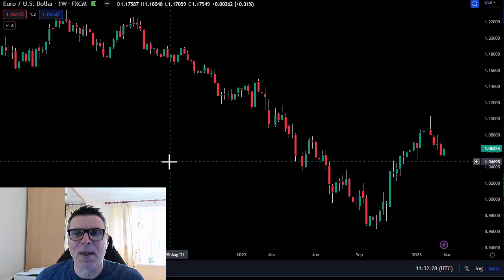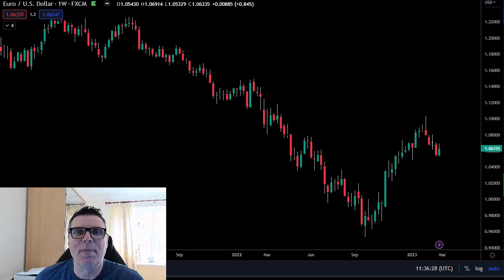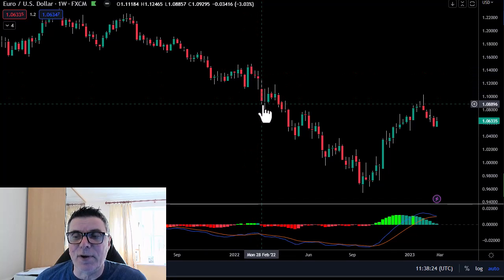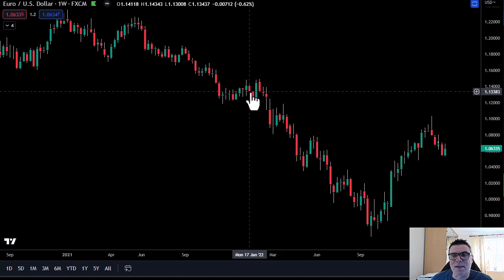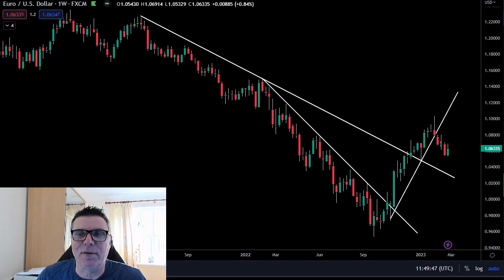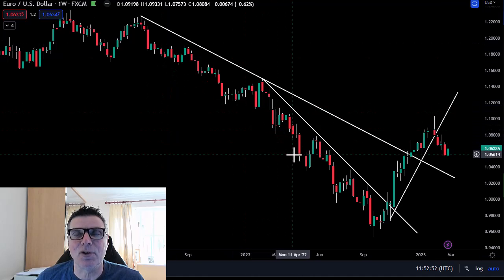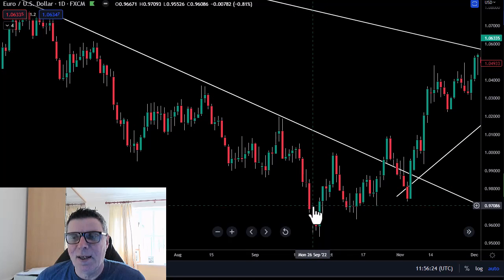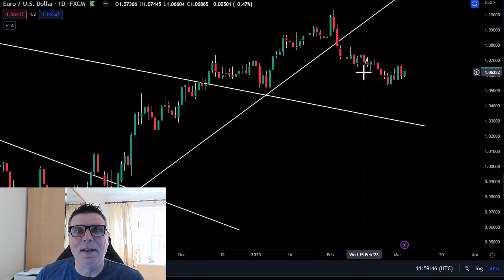Spotting the end of a trend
Spotting the genuine end of a trend can be quite tricky. We see lots of retail traders get caught out time and time again trying to find tops and bottoms. Here I show you 6 elements which might help you find the true turning points.

Here is a link to a recent video that I produced to introduce you to pivots